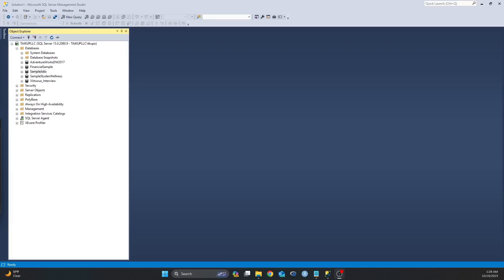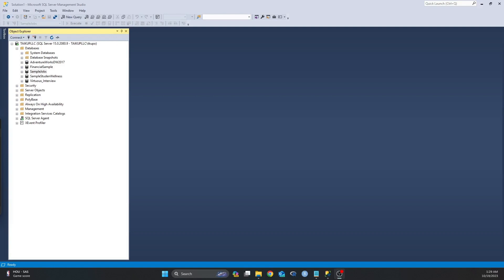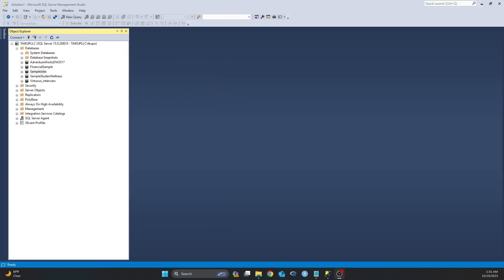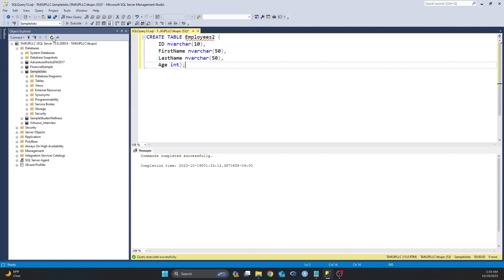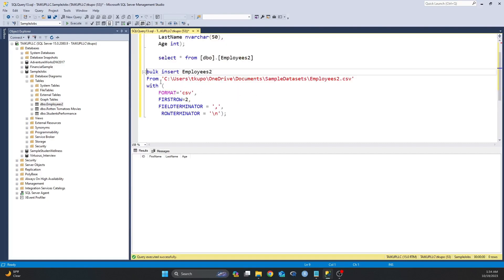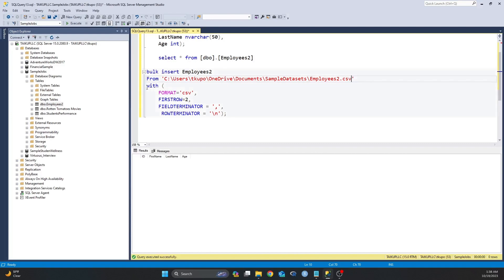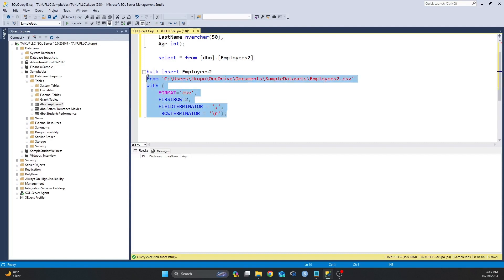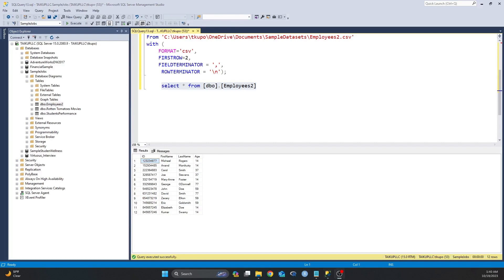Using Bulk Insert Statement to import a CSV dataset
Importing a CSV file into SQL Server using the sql bulk insert statement in sqlserver